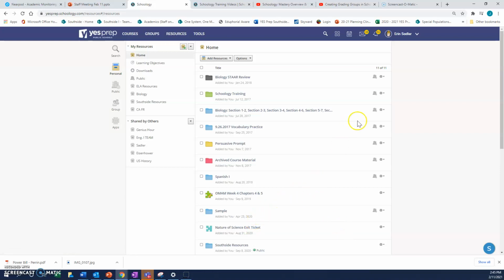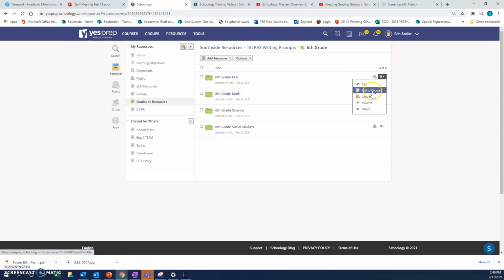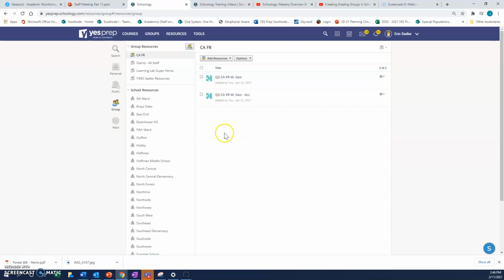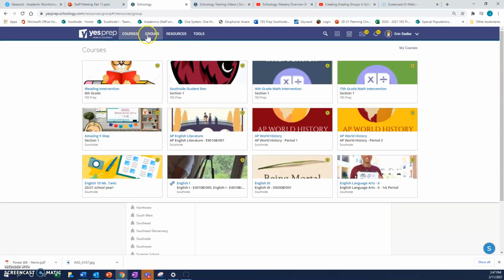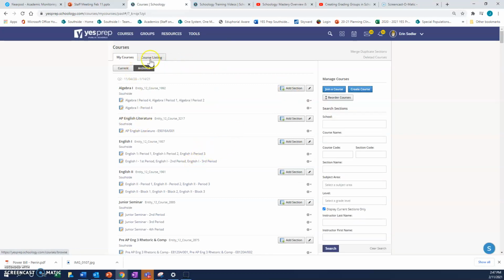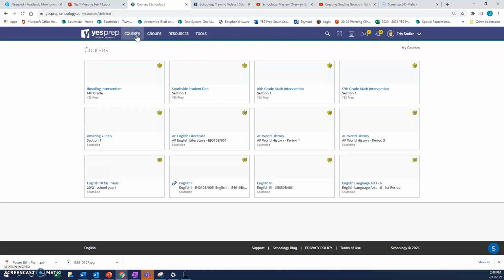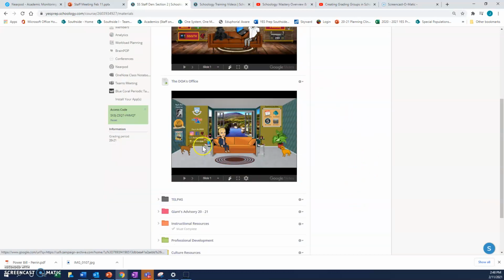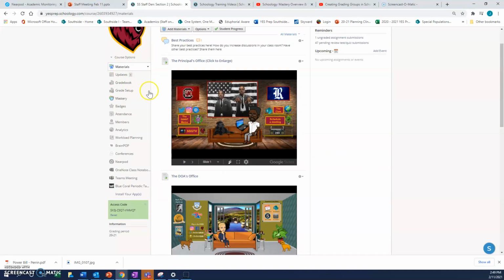A few of my favorite things.... Schoology